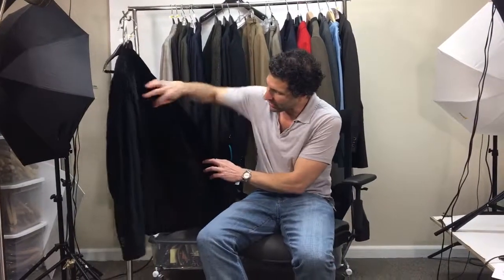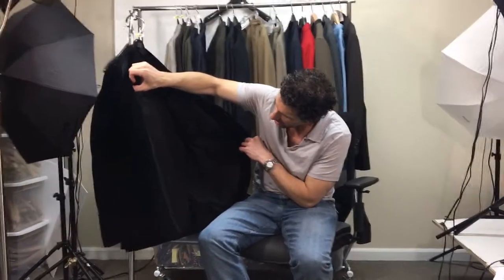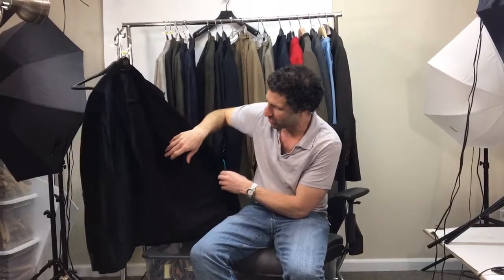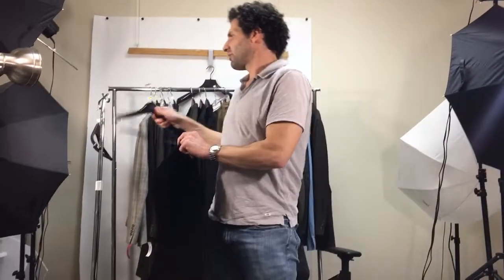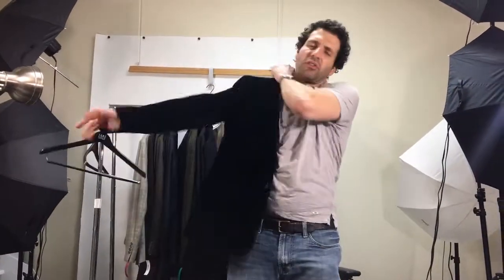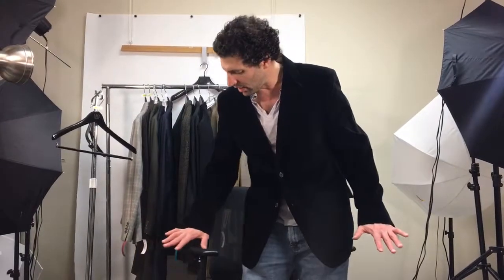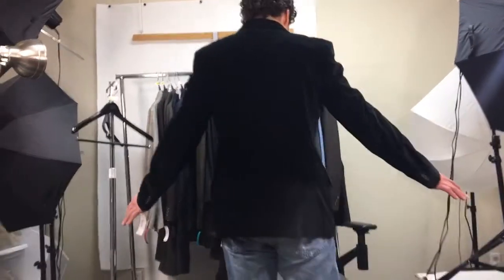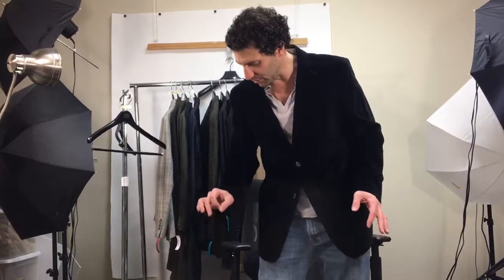WNMC:Y18298 | Adolfo Dominguez Black Velvet Blazer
We are located between What's The Scoop and Hailey's Harp & Pub at 406 Main Street, Metuchen, NJ 08840.